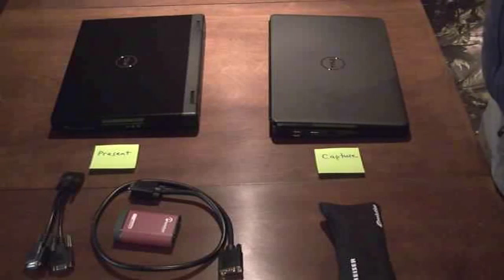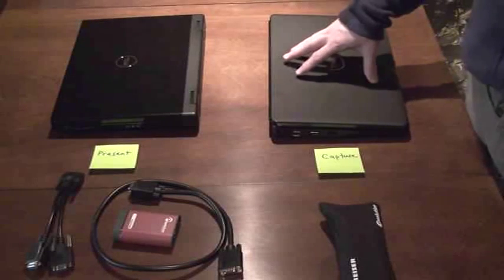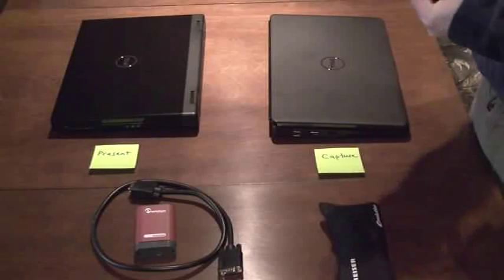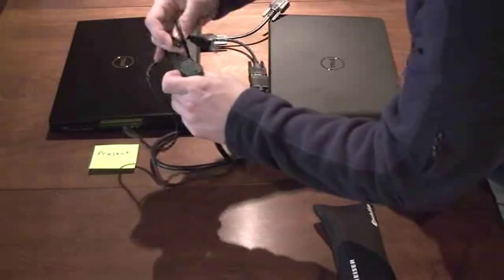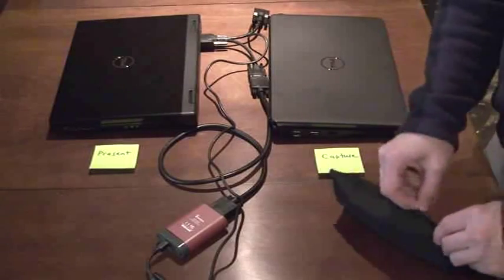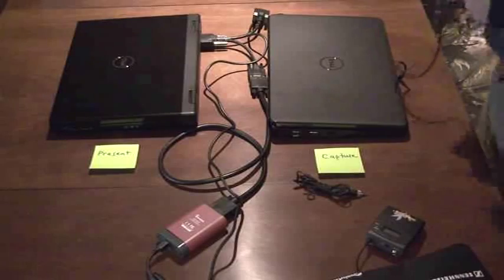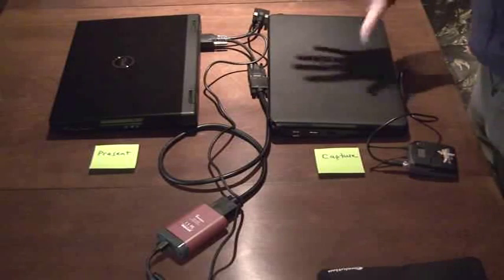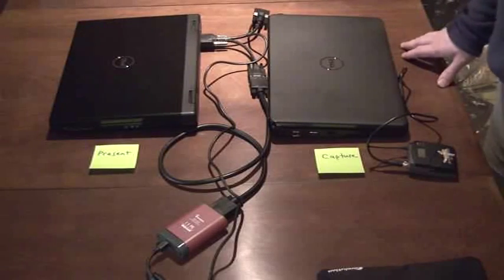How to set up freeseer to capture vga output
This video shows you how to use the open source software package freeseer to capture vga output. This enables you to capture presentations.